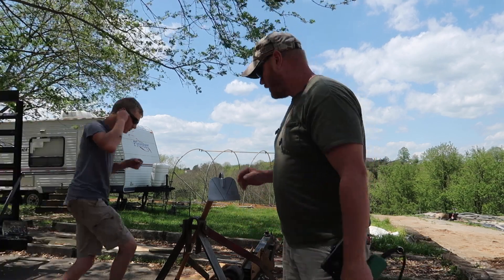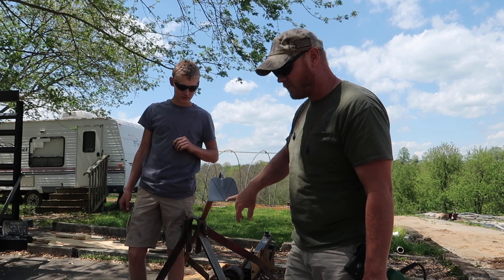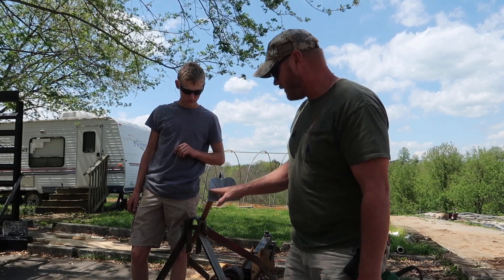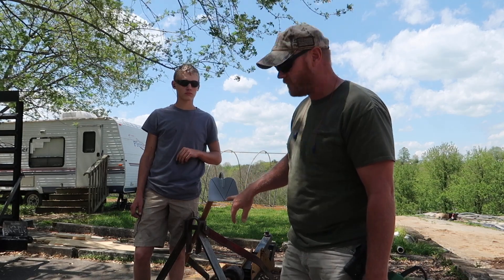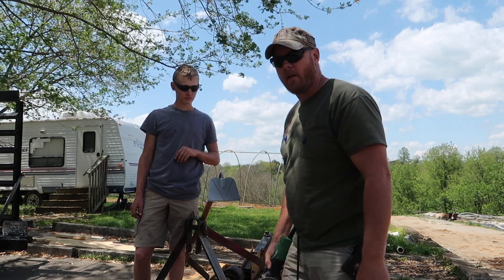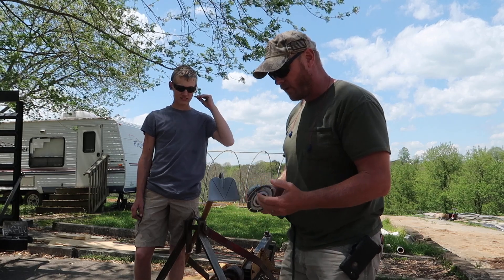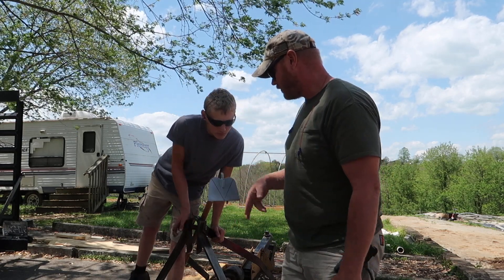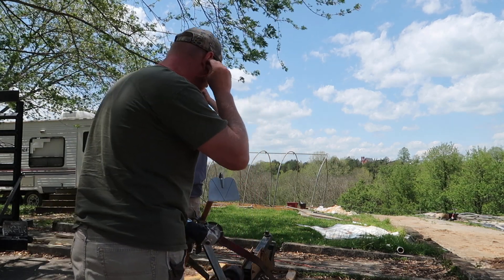One of the BEST Gardening Tools I Couldn't Find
I needed this gardening tool and I couldn't find it so I made it.

Amazon Store:

Milking Items

~~~Butchering Items~~~

~~~Gardening Items~~~

~~~Everyday Items~~~

~~~Canning Items~~~